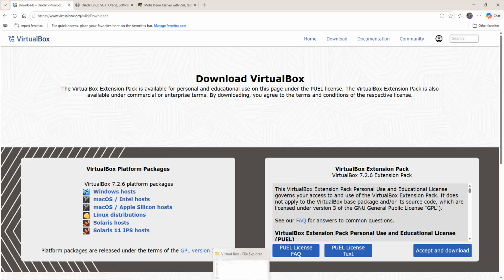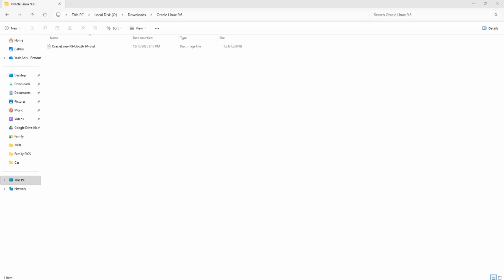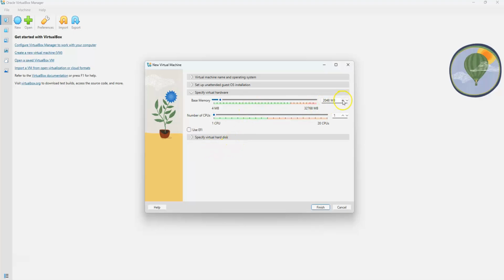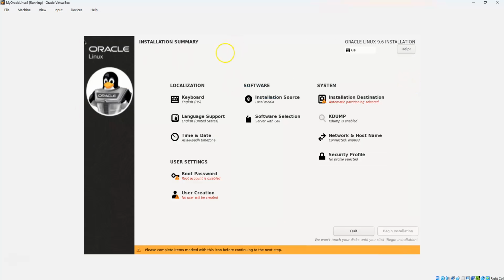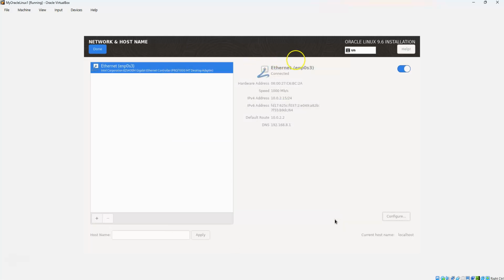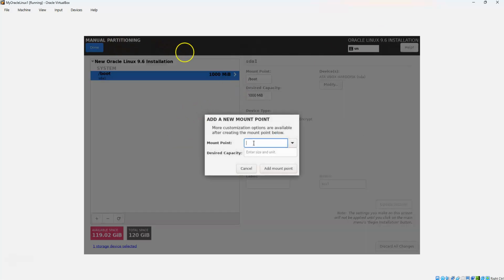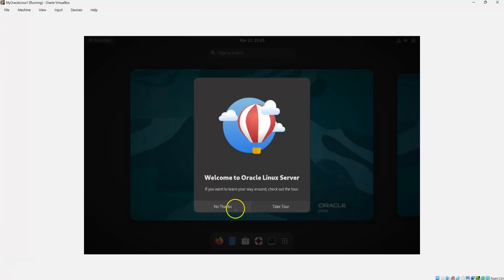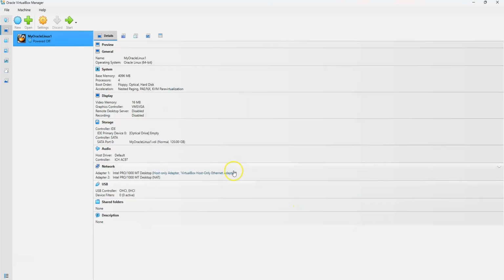Installing Oracle Linux 9.6 on Oracle Virtual Box - Part 1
In this video we will learn about installing Linux 9.6 using Oracle Virtual Box and accessing the system through MobaXterm.